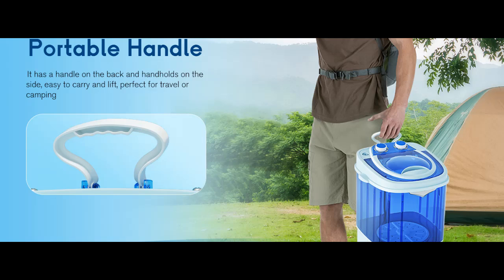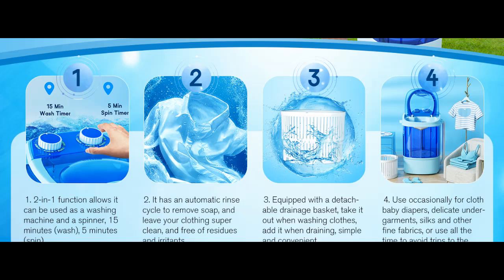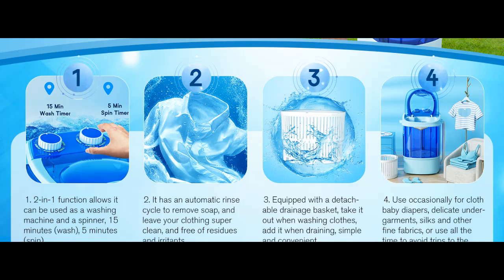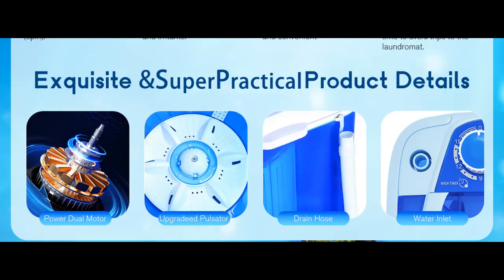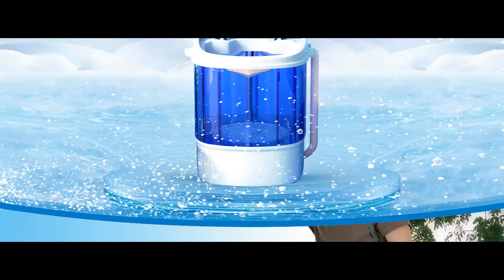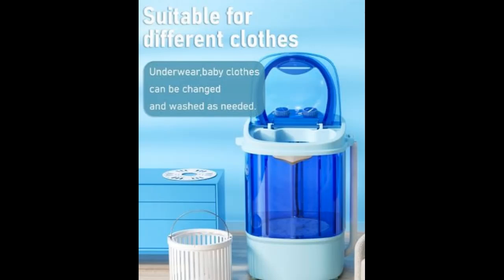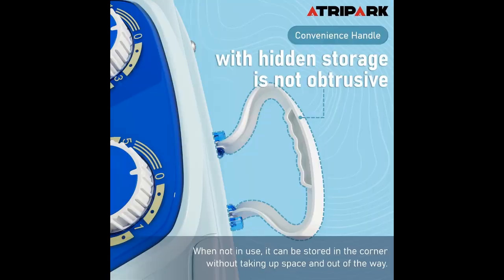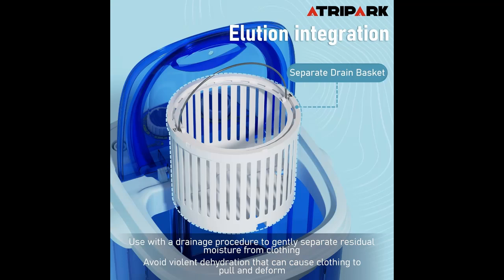SPERTIKC Portable Washing Machine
✔️What's features highlight? SPERTIKC Portable Washing Machine, 11 Lbs Mini Small Washer Machine, Single Tub Laundry Washer for Apartments, Dorms,Traveling, RV, Blue [FULL DETAILS (Descriptions, Price content, Q&A and others]➤

ⓛⓞⓥⓔ Enjoying my content? well then don

SPERTIKC Portable Washing Machine, 11 Lbs Mini Small Washer Machine, Single Tub Laundry Washer for Apartments, Dorms,Traveling, RV, Blue